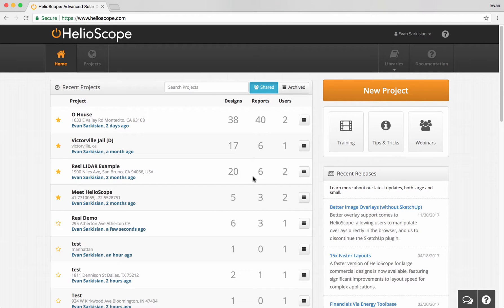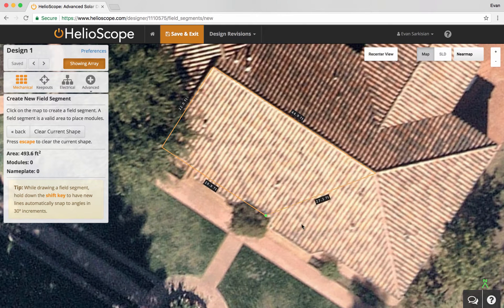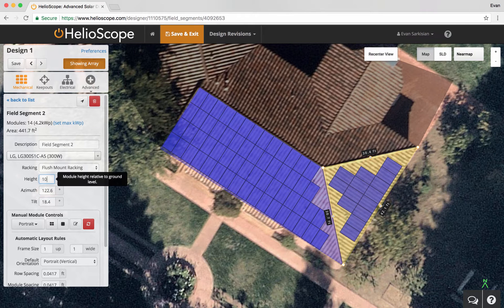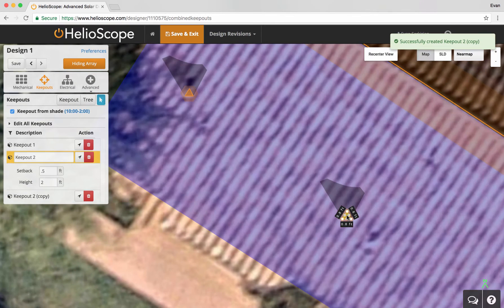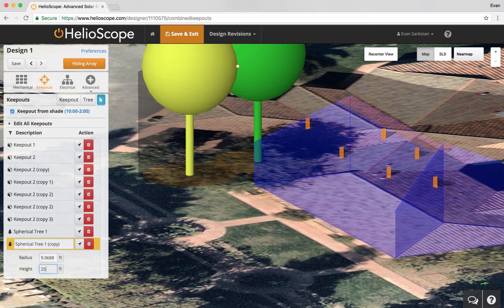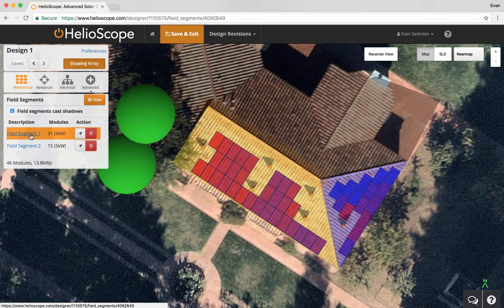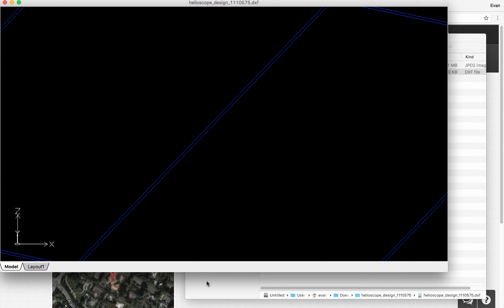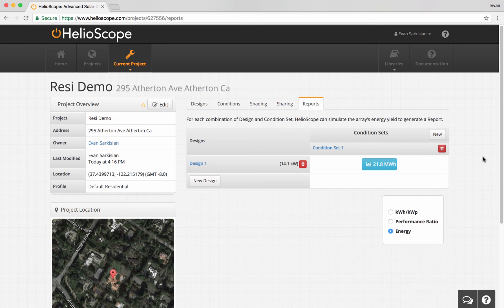5 Minute Residential Solar Design in HelioScope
A quick intro video to designing residential solar arrays in the PV design software HelioScope